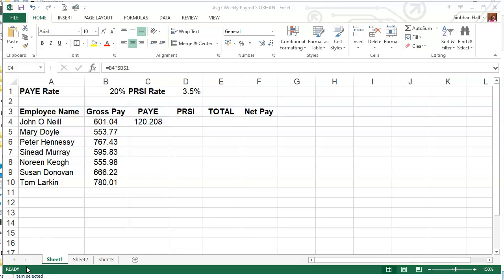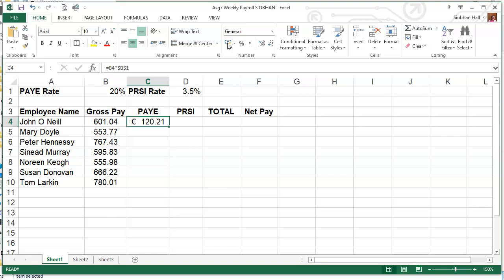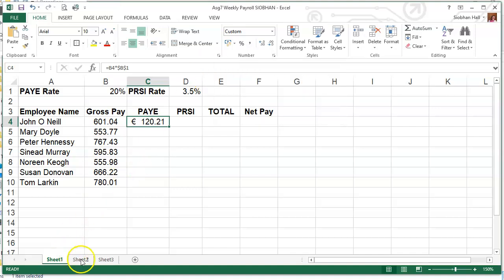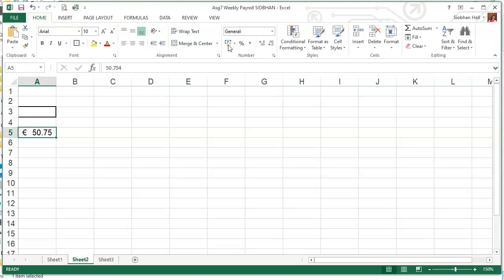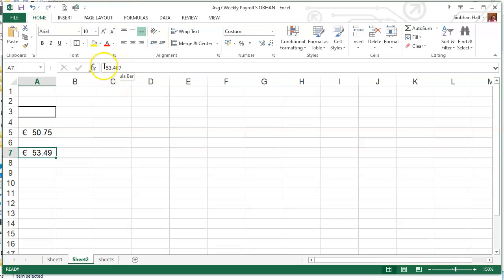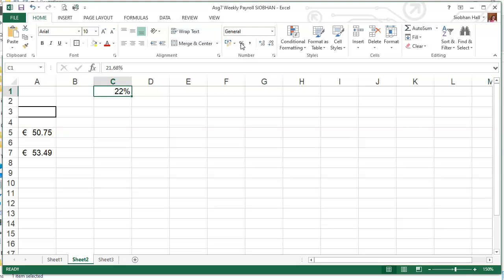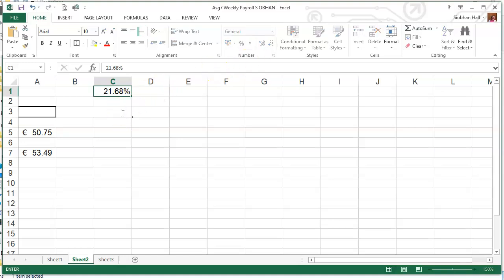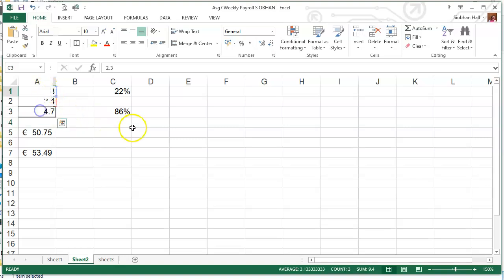ch1 p24 Rounding Errors